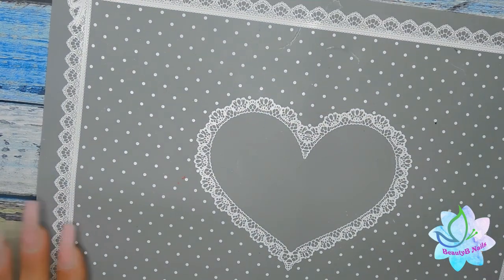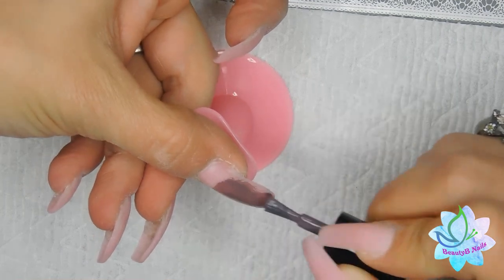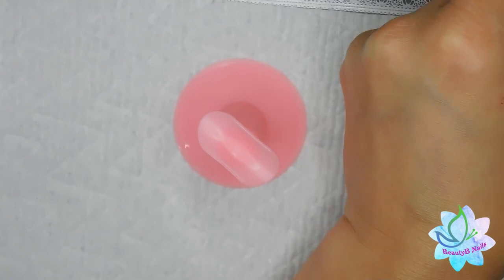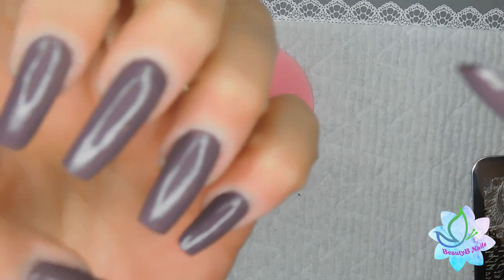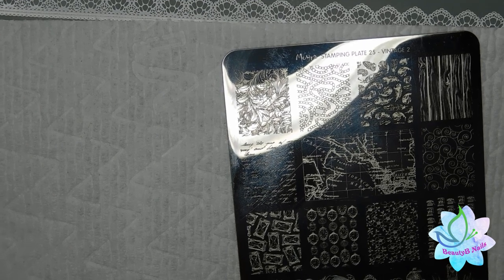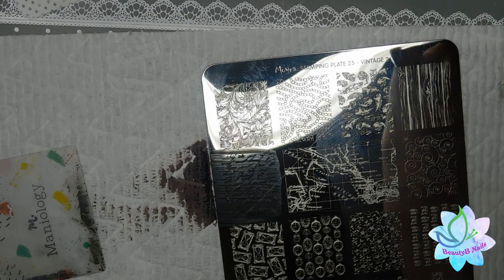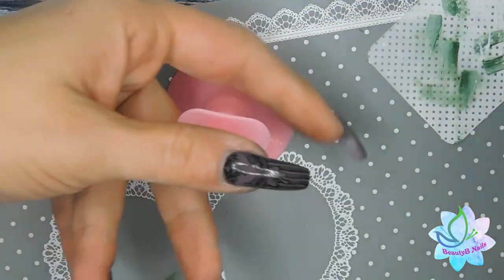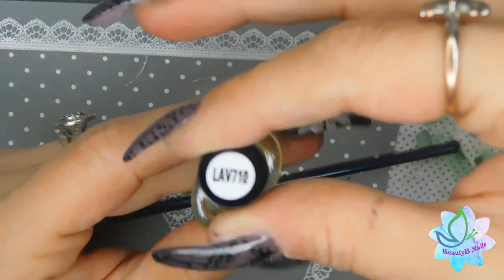Vintage Nail Design & Love carrie Polish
10% Code for Maniology
 BEAUTYBNAILS10